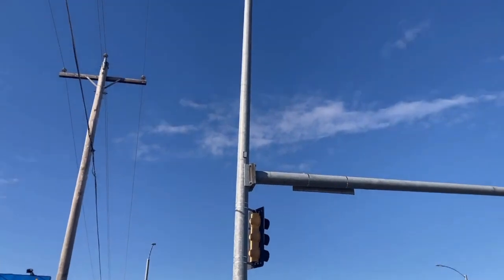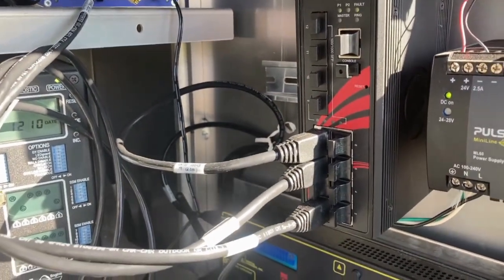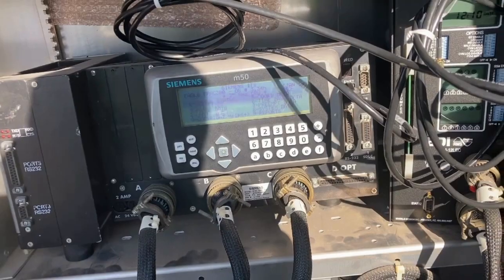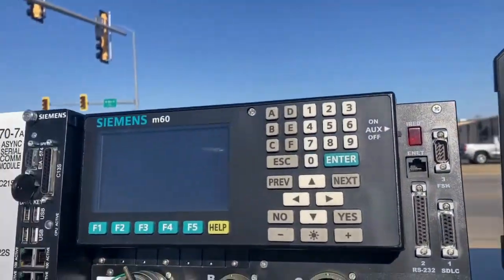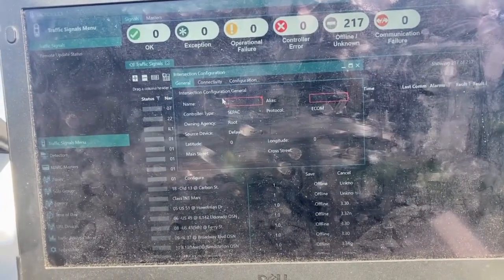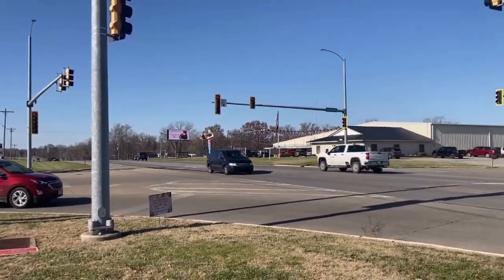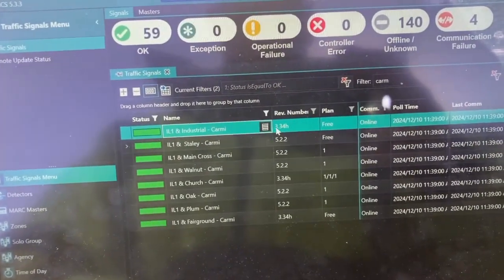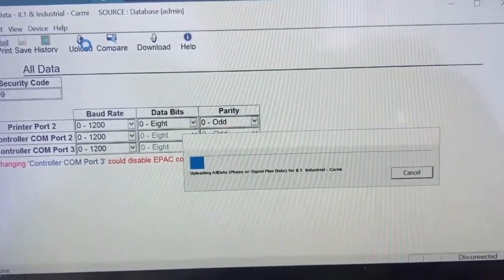Remote Traffic Light Control with Cell Modems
Want to see how I can be in many places at once?  Covering a district of traffic signals can be difficult.  With the help of cell modems, it's making my life easier!